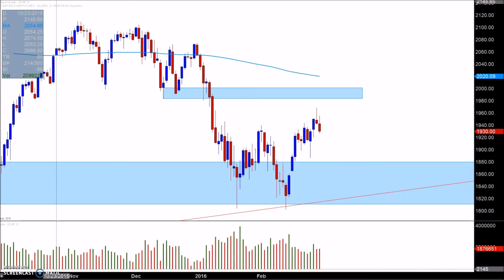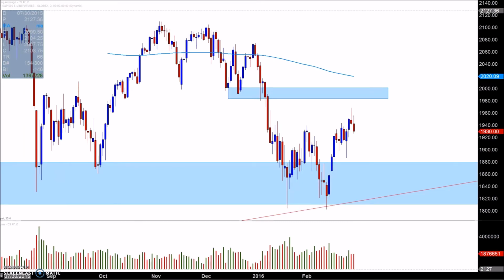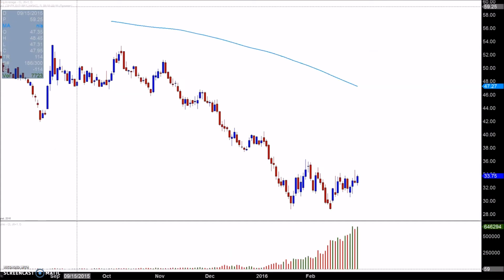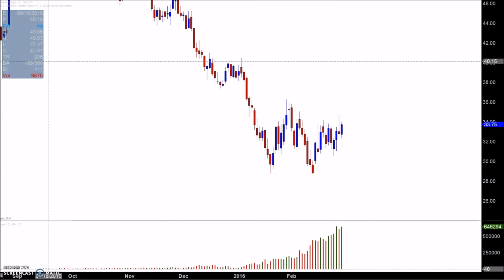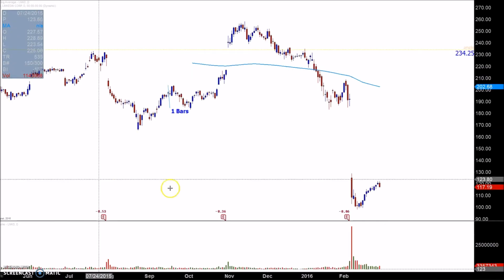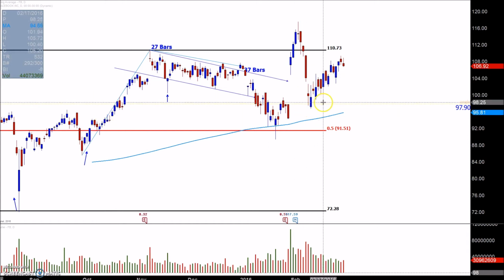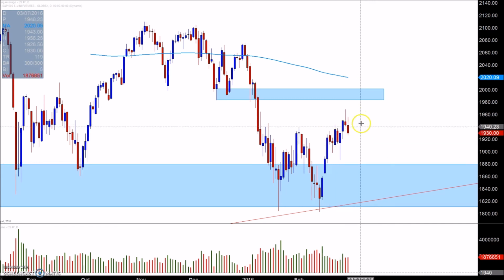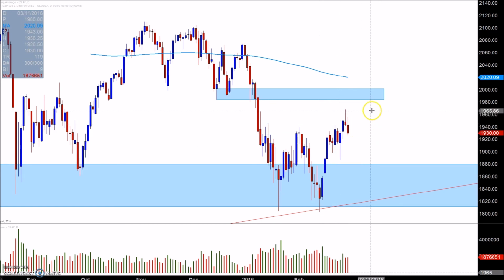Stock Market Recap for Feb 29th 2016 Bears close session